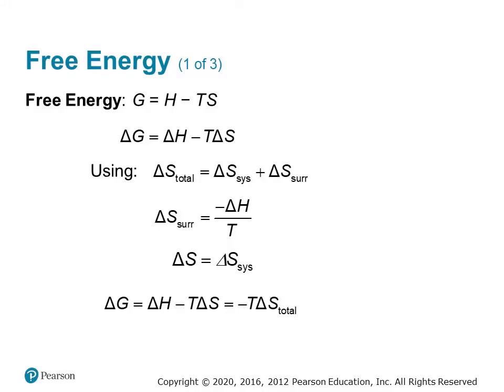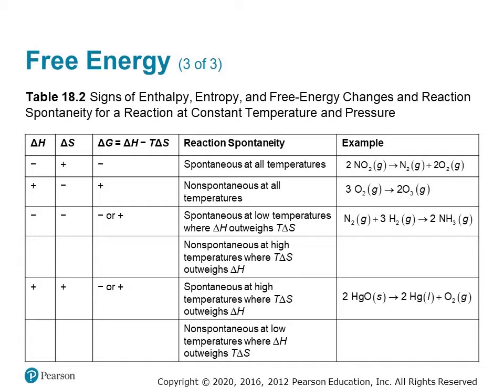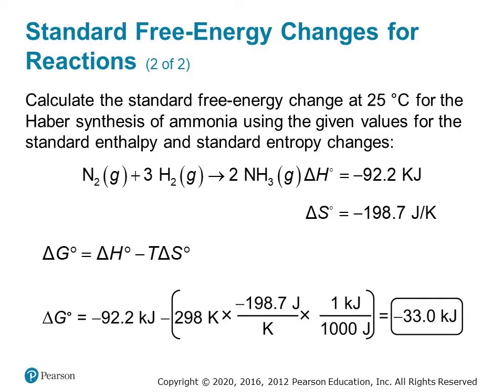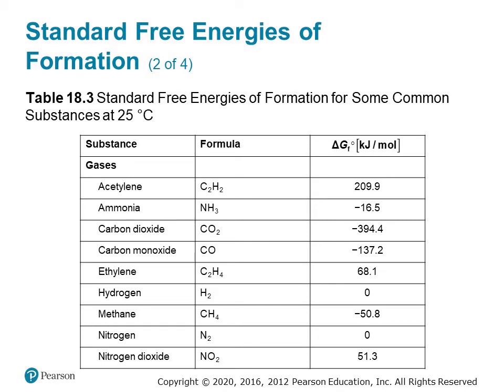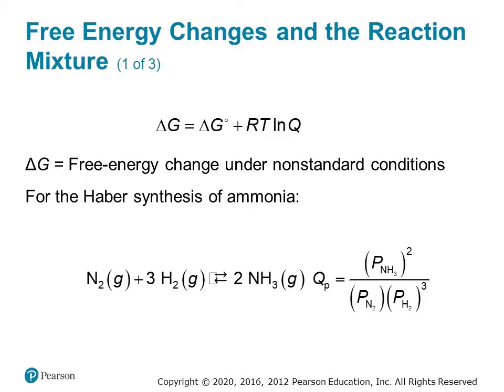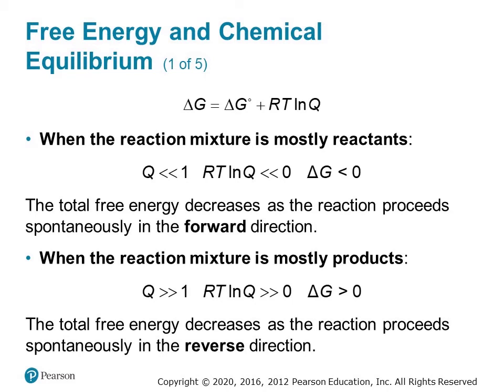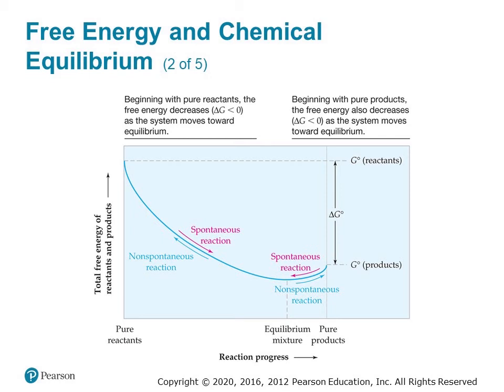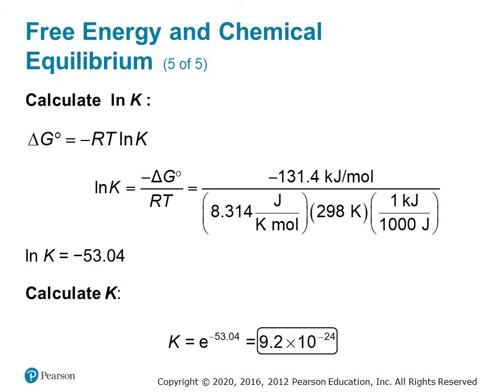UNG CHEM 1212 | Fall 2020 | Ch. 18 - Thermodynamics: Entropy, Free Energy, and Spontaneity | Part 2